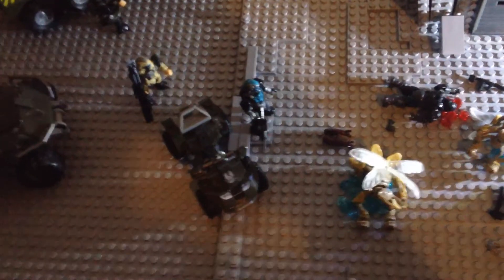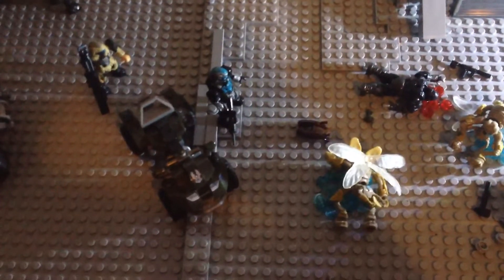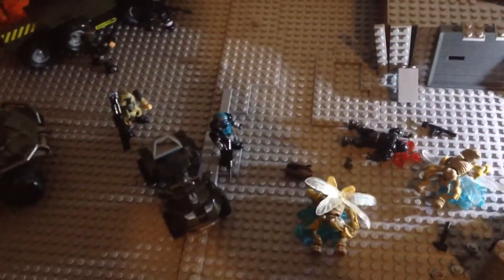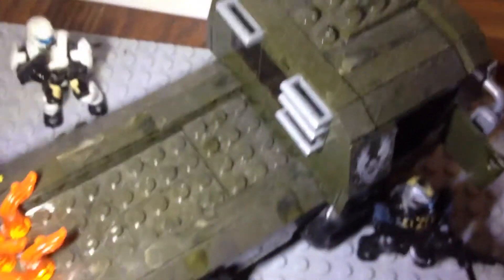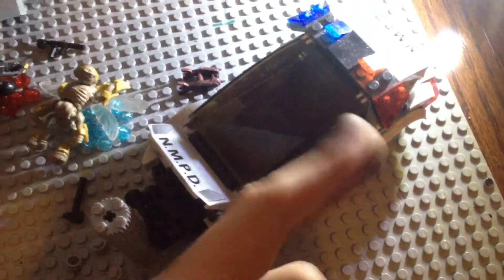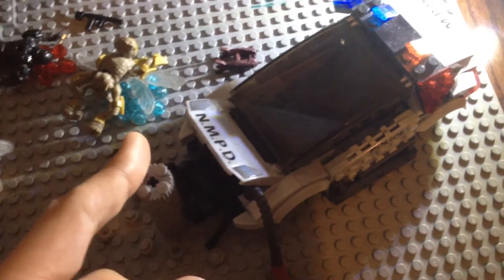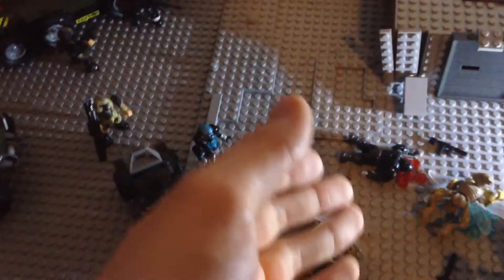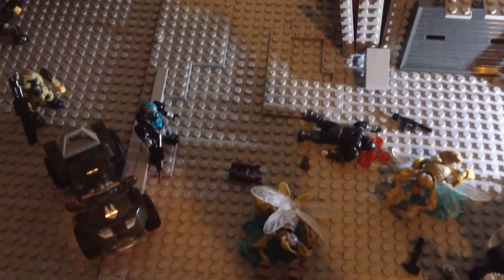Halo Mega Construx ODST Fireteam Diorama: Scavenging Part 1/4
Guess who's back :D